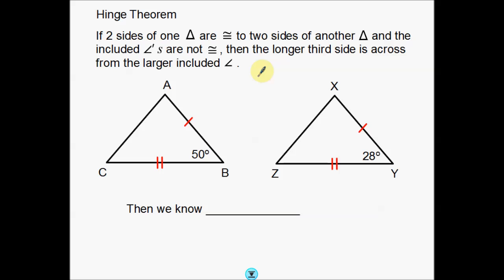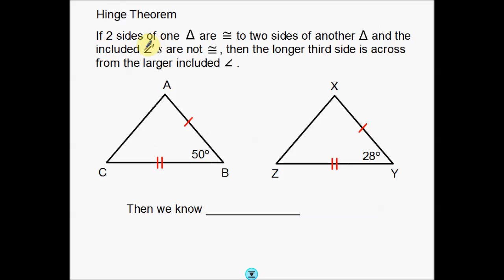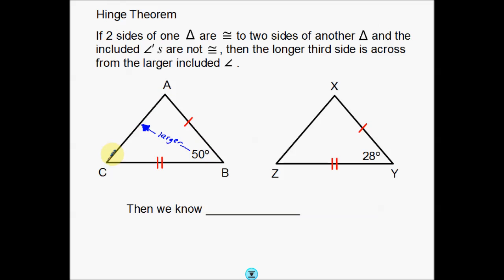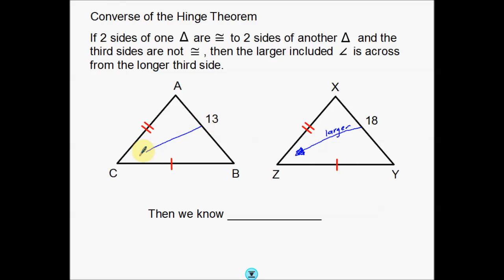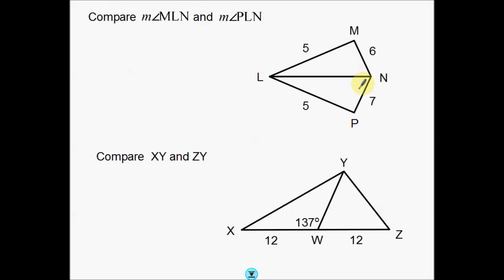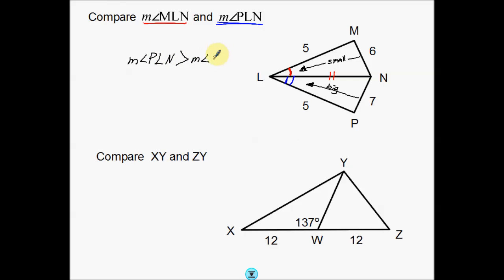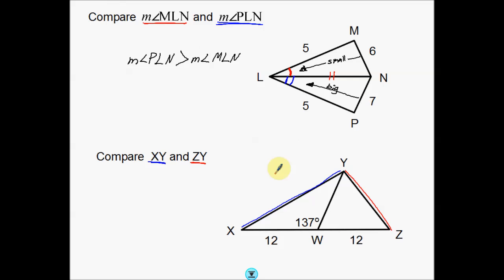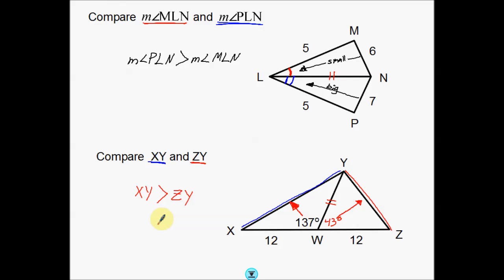Hinge Theorem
A short video on how to use the Hinge Theorem and the Converse of the Hinge Theorem to compare corresponding sides or angles of two triangles.